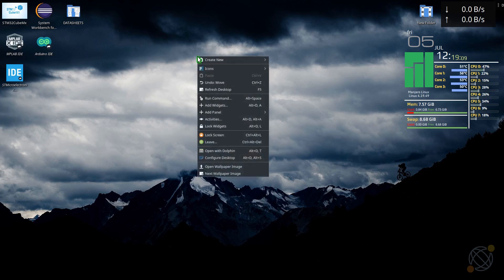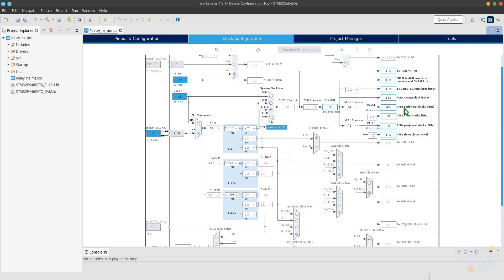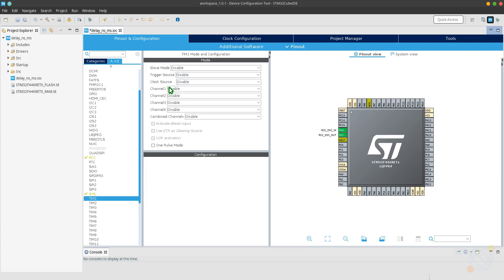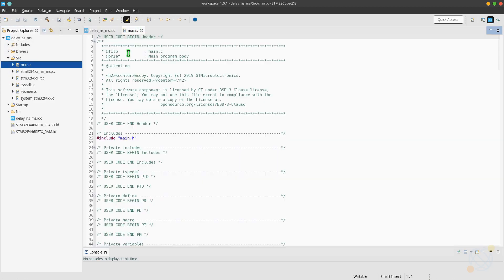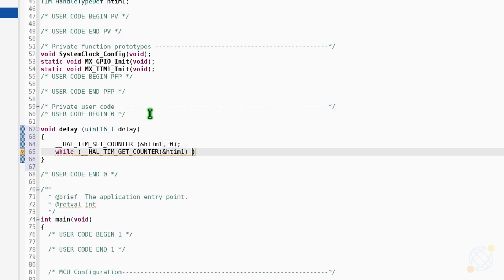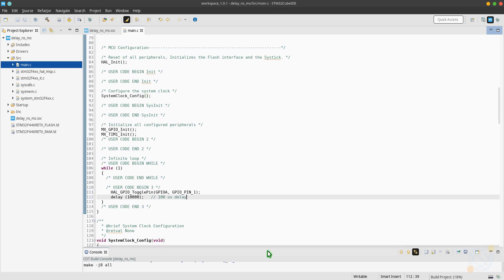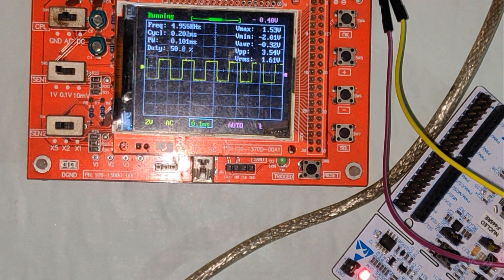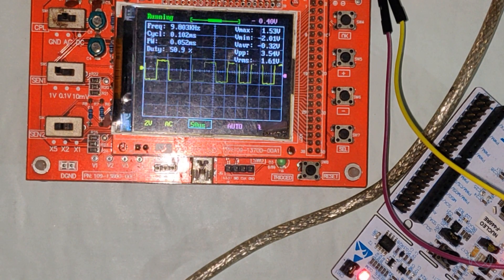STM32 Microsecond Delay Tutorial – Precision Timing with Timers (HAL + CubeMX Guide)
Learn how to implement microsecond-level delays in STM32 using hardware timers configured via STM32CubeMX and executed with HAL drivers.